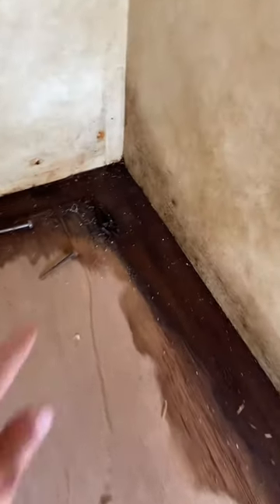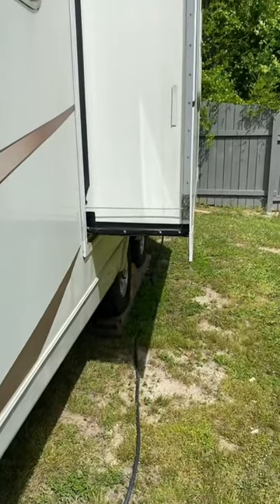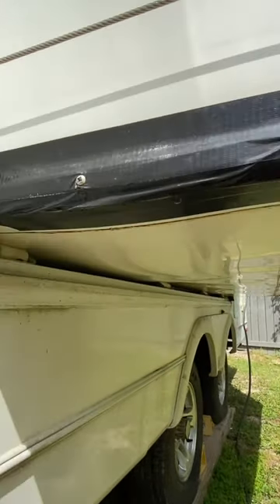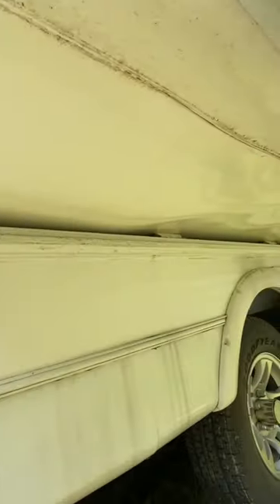Lesson #1: don’t use duct tape…or flex seal 😂